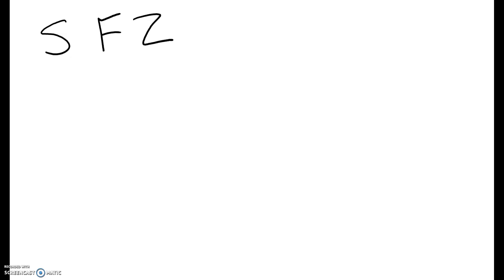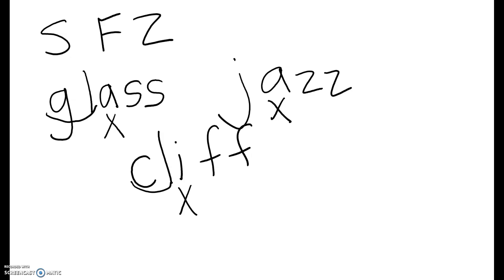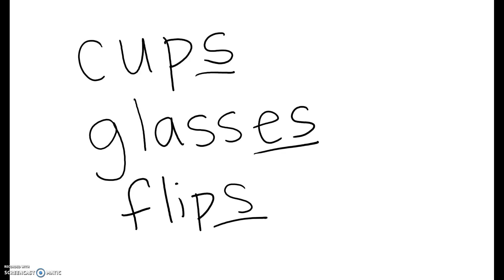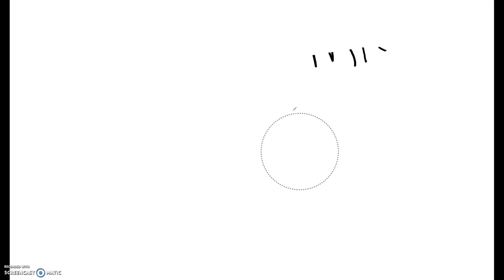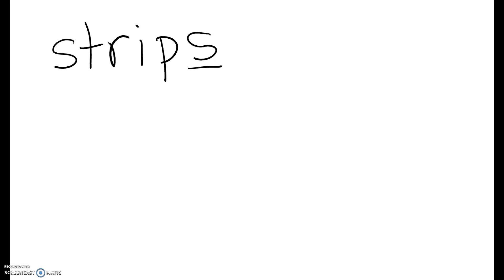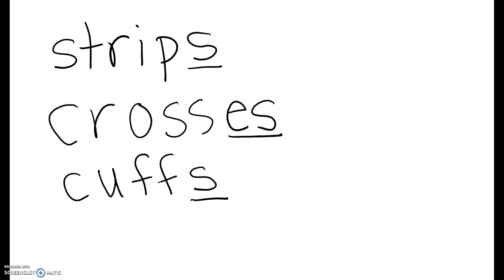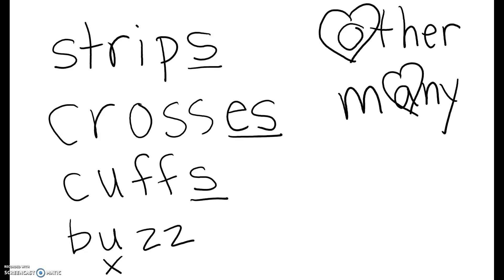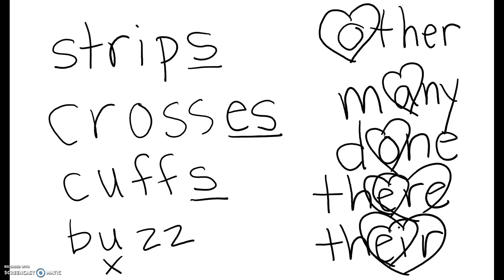RH Week 2 #1 Wednesday